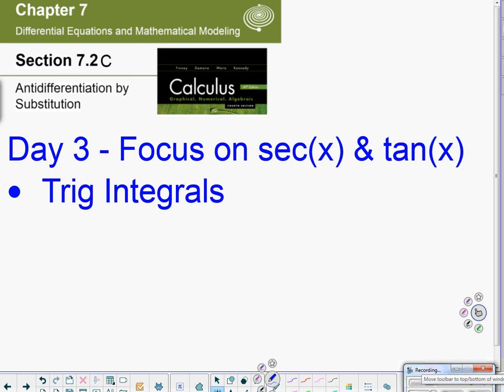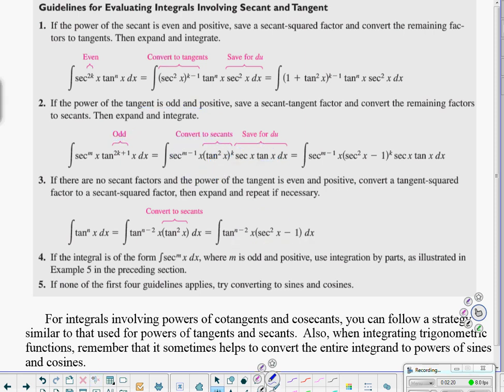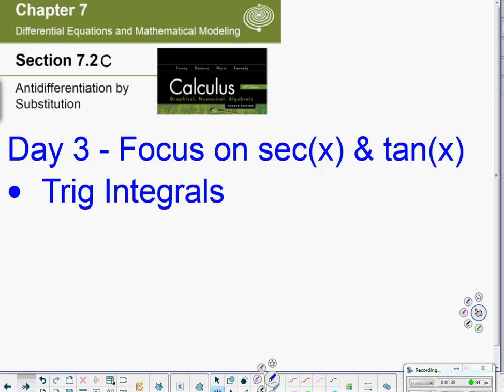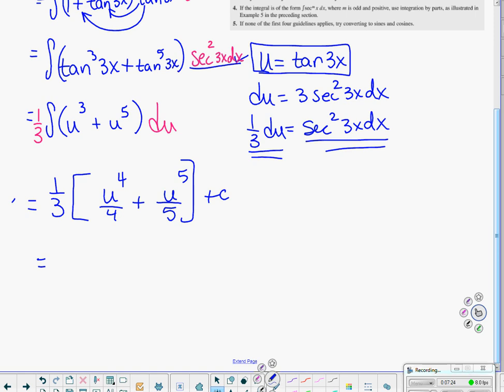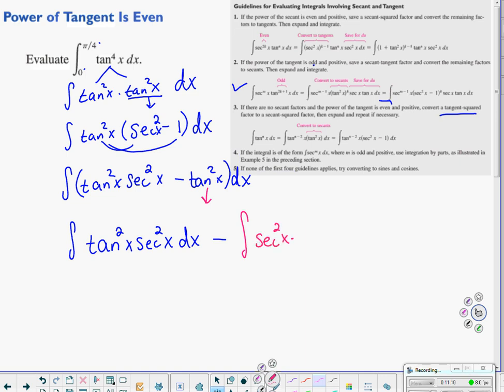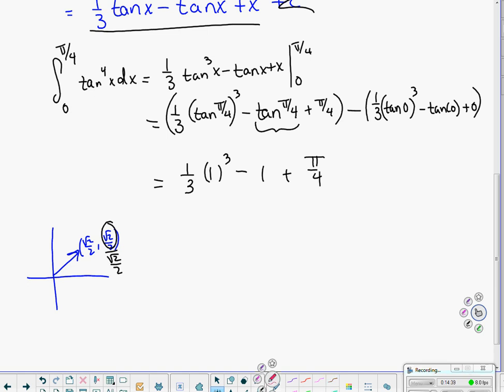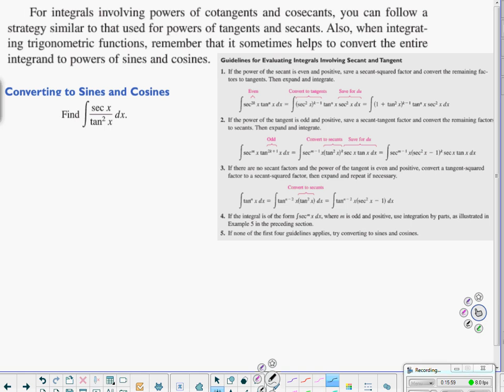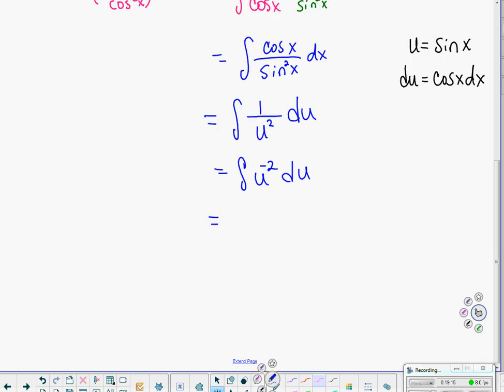7 2C Lecture Video